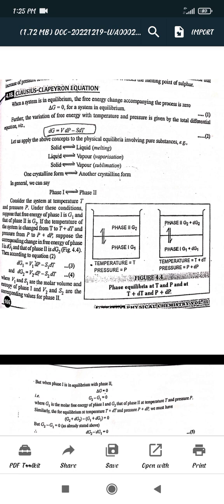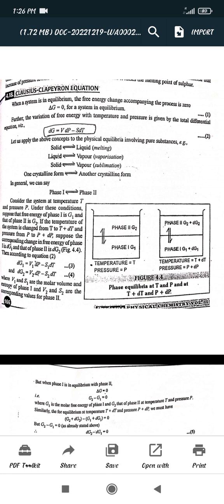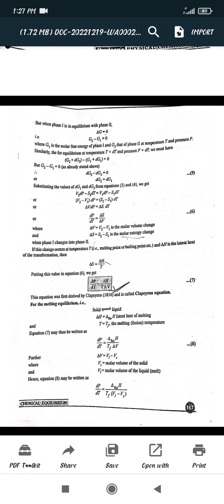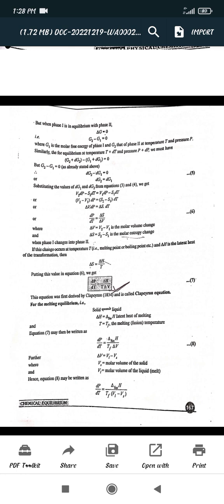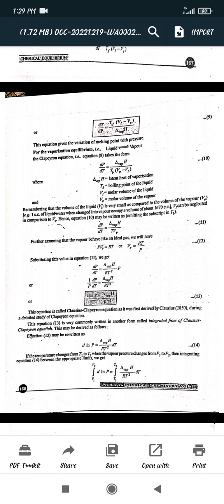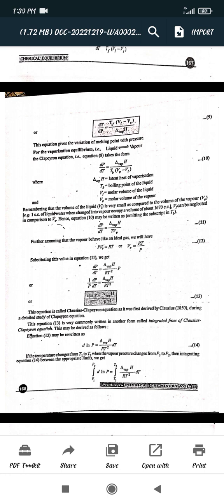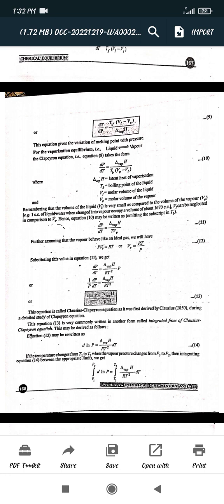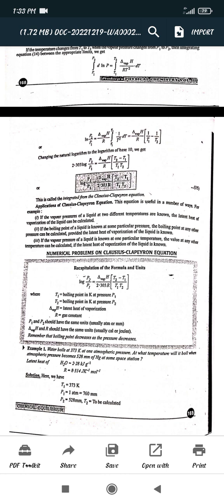Audio Lecture for Visually Impaired Students: Chemical Equilibrium: Clausius Clapeyron Equation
Chemical Equilibrium: Clausius Clapeyron Equation, Pradeep Publications, Physical Chemistry, Dr SC Khetrapal